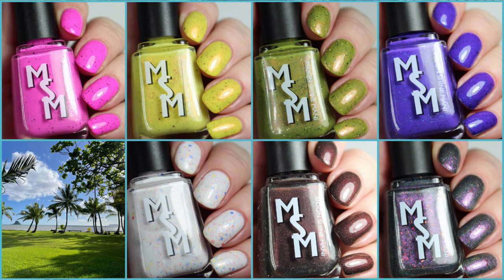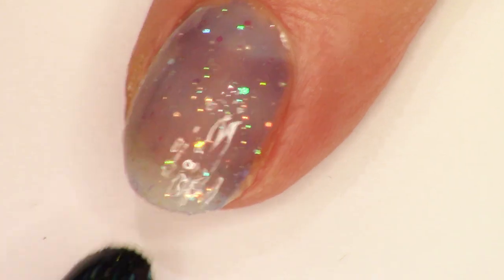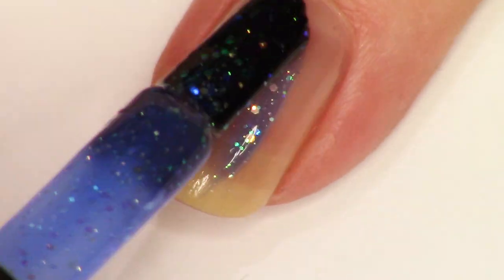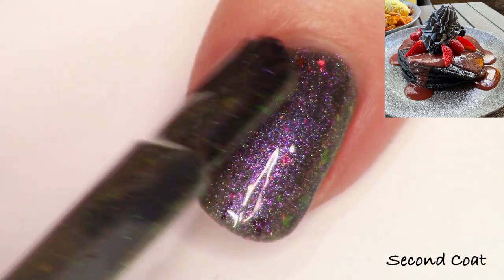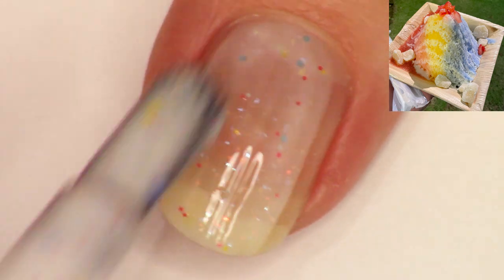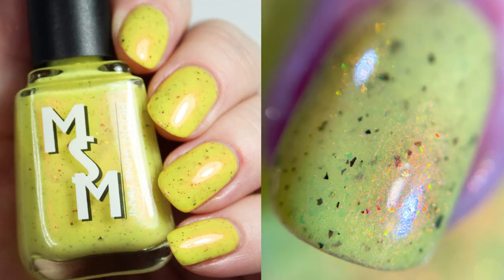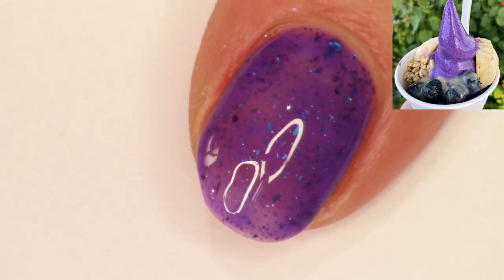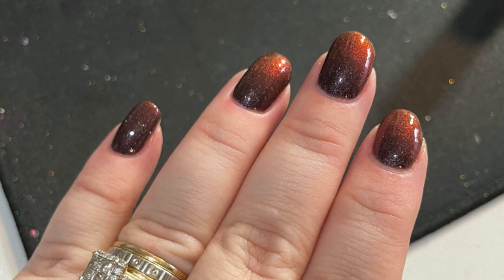Moon Shine Mani Ono Hawaii Collection + Project Dupe It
Today I have a live swatch for you of the Moon Shine Mani Ono Hawaii Collection and newest Project Dupe It.

Polishes Swatched:
It's Friday Then...
Charcoal Guava Pancakes
Dragonfruit Sorbetto
Hawaiian Rainbow Shave Ice
Li Hing Pineapple
Pesto Macadamia Nut Sunrise
Ube Soft Serve
Hula Pie

Lehi, UT
84043